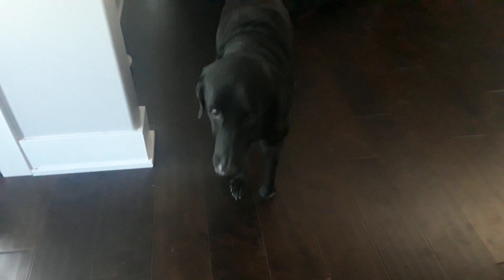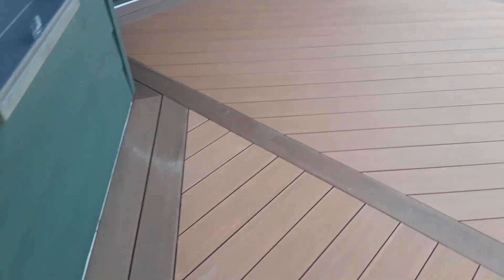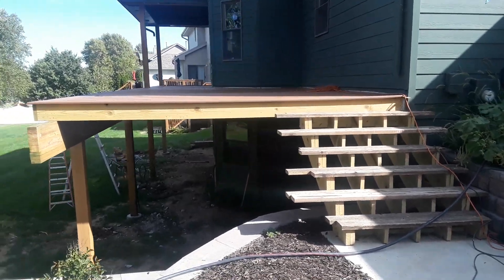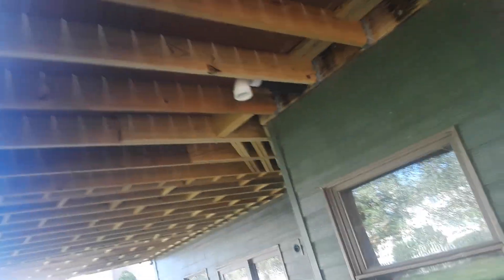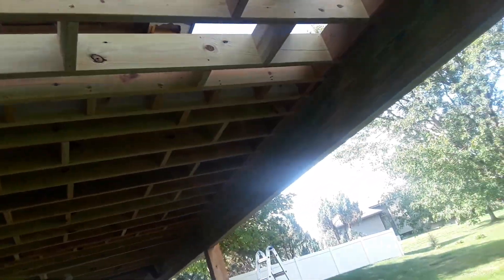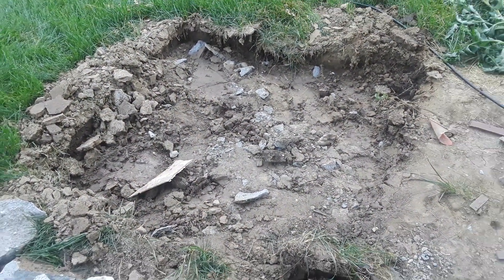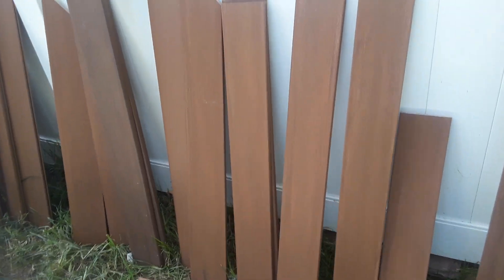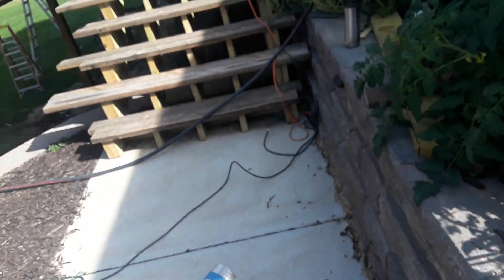2019 Deck Project - Azek Vintage Collection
This summer's project is re-building an old deck. The guy who put in the original deck 15 years ago did a very sloppy job, plus the deck boards themselves were getting pretty weathered. Time to refresh the whole thing.

Took the opportunity to improve the structure quite a bit. It is now way over-built compared to code. The new piers are 14" in diameter and go down 50". The old piers were inadequate, causing winter heaving to damage the deck. New beam is substantially over-sized compared to the span chart. Most of the joists are on 12" centers to allow for the diagonal deck pattern.

Deck surface is Azek "Vintage" synthetic material. In the video I describe the color as "Cedar", but it is really "Cypress". The picture frame color is "Mahogany". It is installed using a combination of edge clips and surface screws and plugs. The final result will be a fastener-free look.